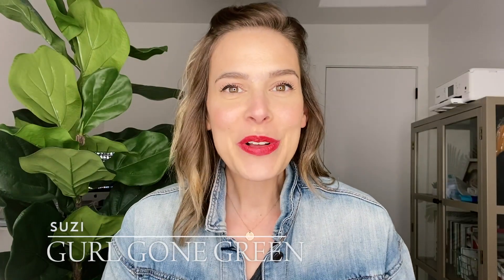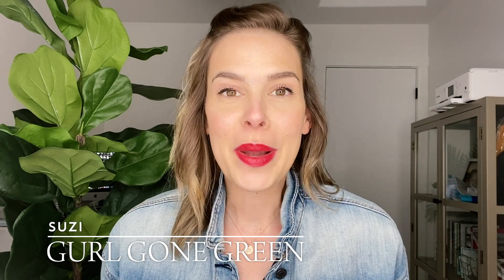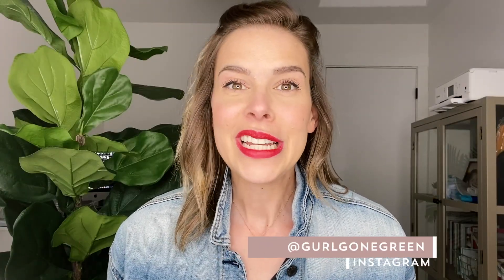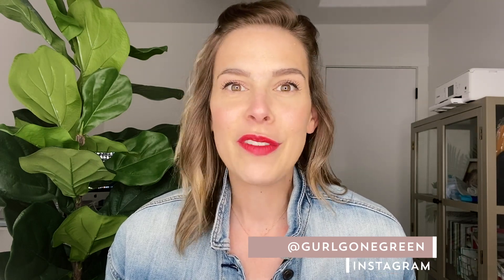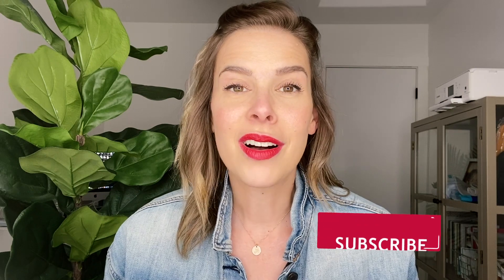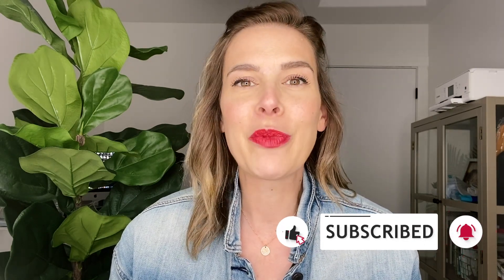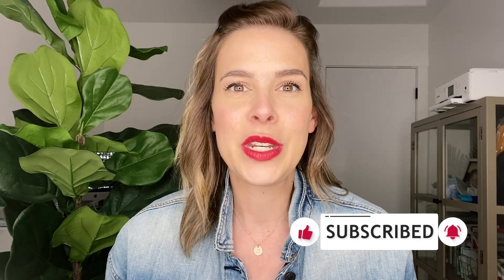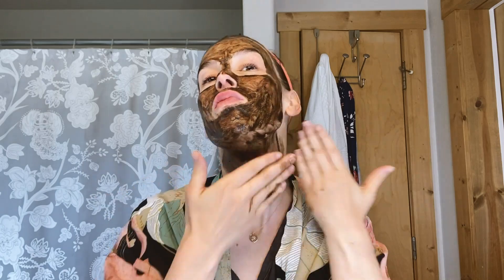Natural Skincare Routine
Sharing my natural skincare routine in this newest video!  I walk you step by step through what I use on my skin- all the products.  Plus, sharing why I use the products and when.

If you want an even more in depth details on creating your own natural skincare routine, check out my blog post